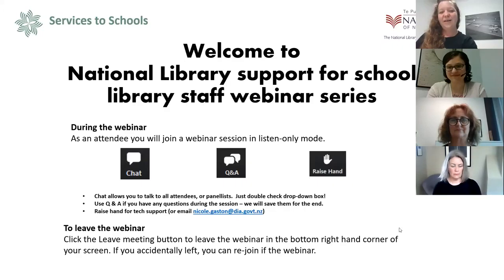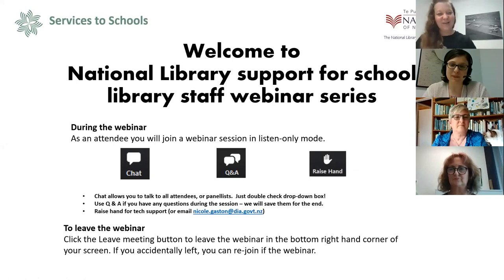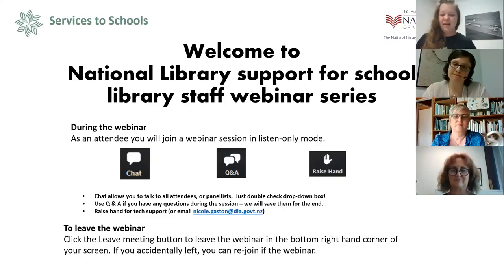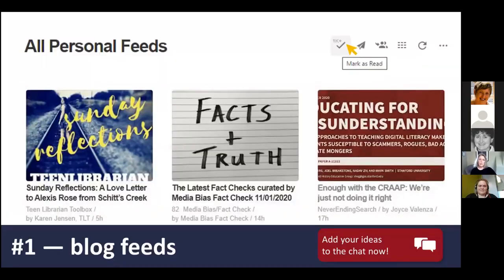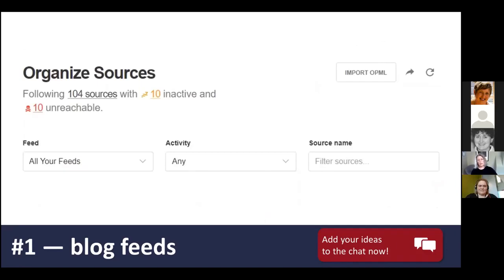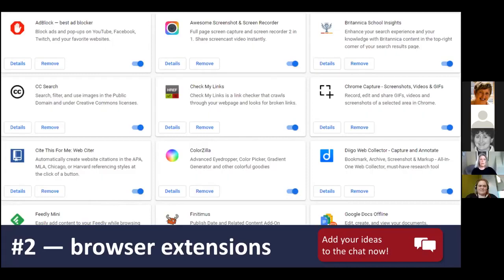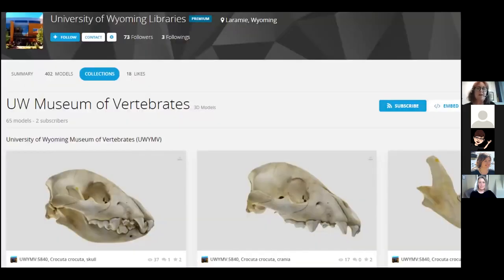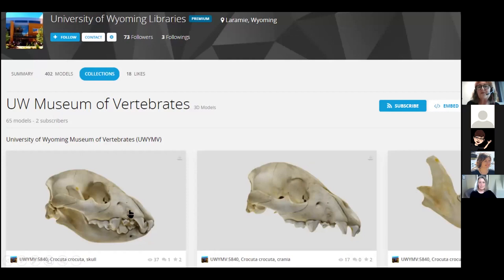A focus on digital resources and tools – and celebrating the year that was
Services to Schools Term 4 webinar focussing on digital resources and tools — websites offering help for struggling readers, tips for fighting fake news, great book trailers, and more. And we celebrate the year that was!